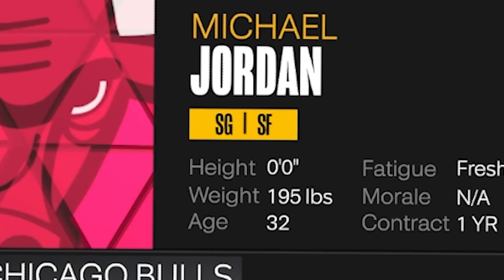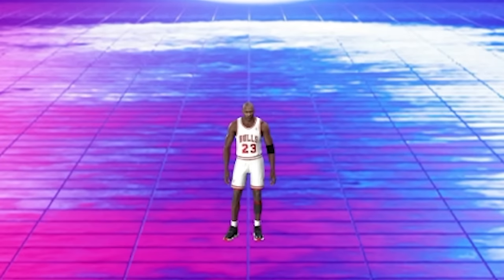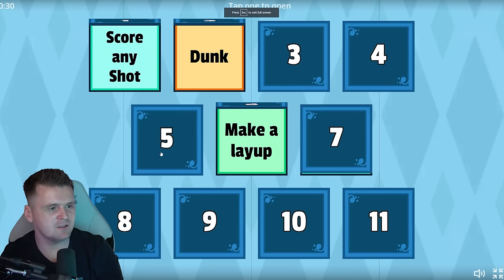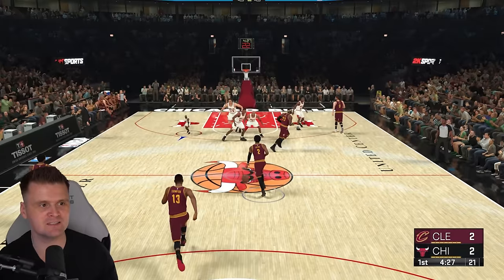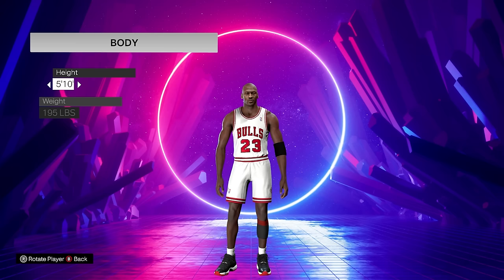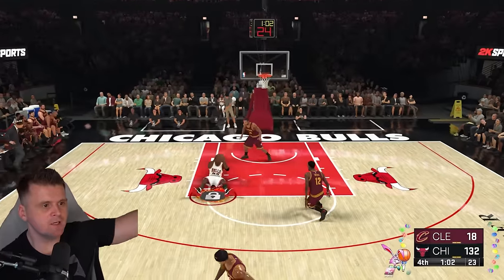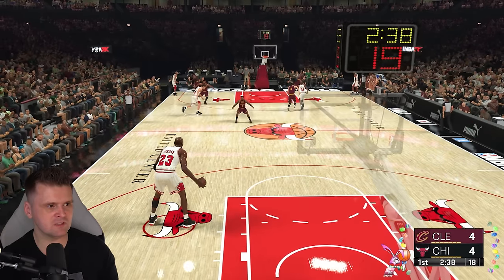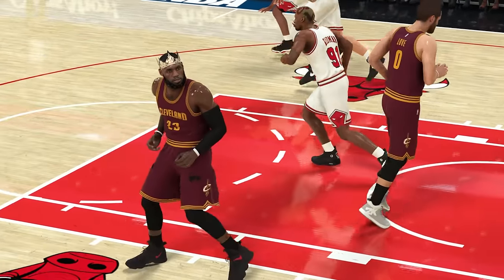I Made Michael Jordan A Giant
Today I made Michael Jordan the Tallest NBA Player With Each challenge I complete he gains 1 foot starting from 0 Foot Tall to 10 Feet. Can Lebron Stop Michael Jordan as a GIANT?

Today I made Michael Jordan A giant, 10 Feet Tall. He Played for the Chicago Bulls and Won 6 NBA Championships. Jordan is Certainly the Top 5 all-time NBA players with, Lebron, Kobe, and Kareem and Wilt